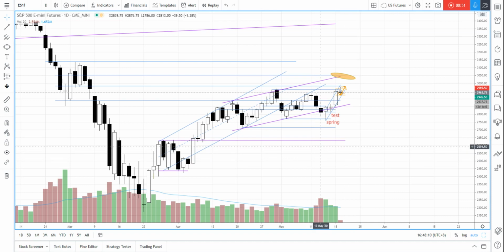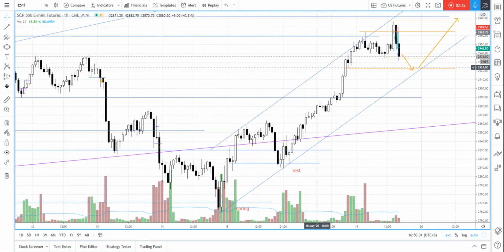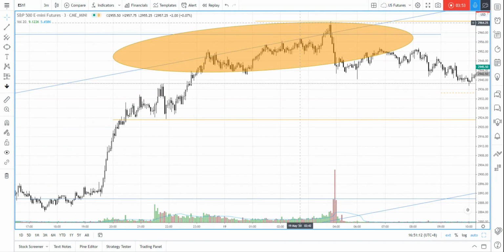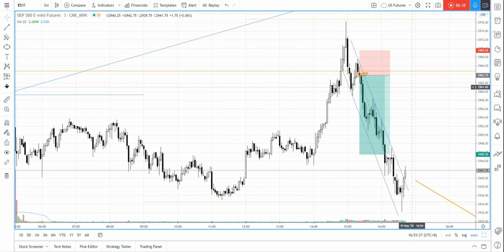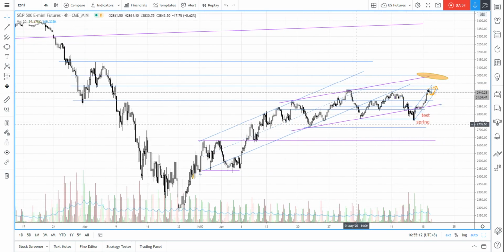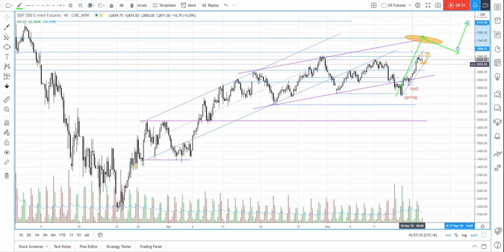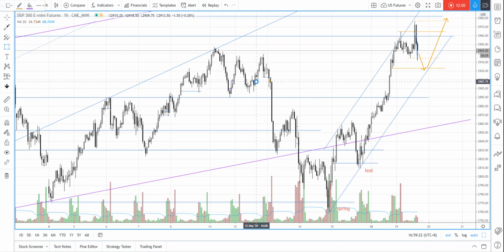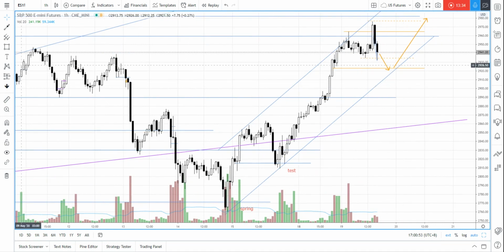S&P 500 futures pending breakout on sign of strength rally - Daily Market Analysis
In this video, I am going to show you the market recap on the last session, plus a trade review in M3 (entry, exit and the rationale behind) during the London session based on the up thrust with a test setup, the bias going forward, the key levels to pay attention to, and the potential setup for the US session later.

No trades for me during the US session yesterday. Yet, you are still encouraged to watch yesterday's market analysis video so that you relate to the market recap I mentioned in the video.